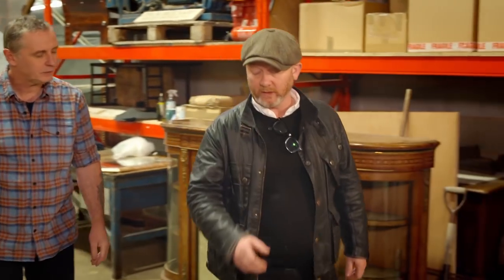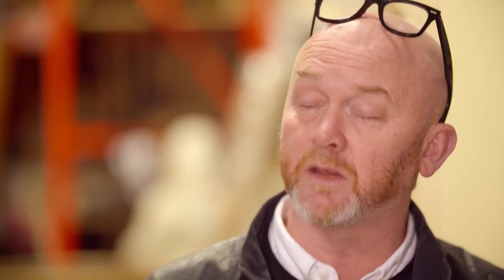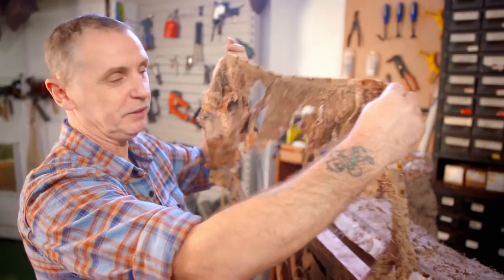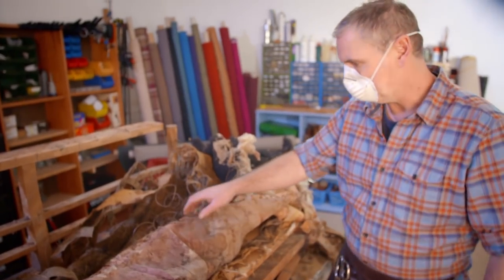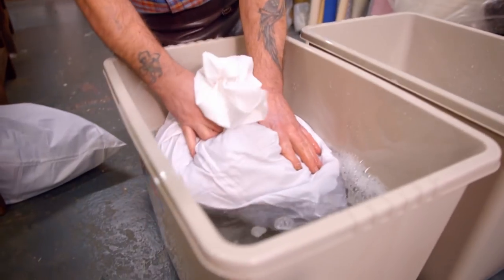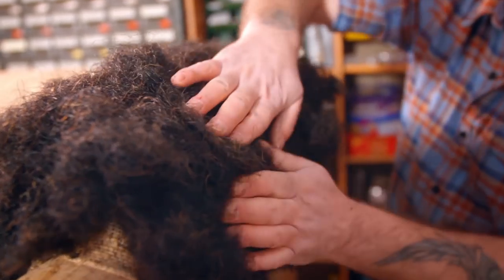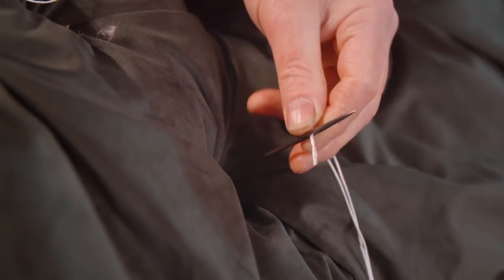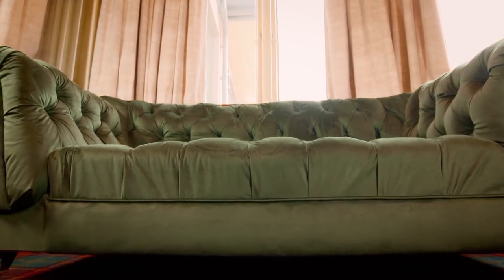Attempting To Restore The Worst Chesterfield Sofa In The World | Salvage Hunters: The Restorers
Drew brings Craig a disgusting old Chesterfield and challenges him to see if he can fully restore it. The frame is completely falling apart, and the whole sofa is full of dirt. Will it be possible to save it?